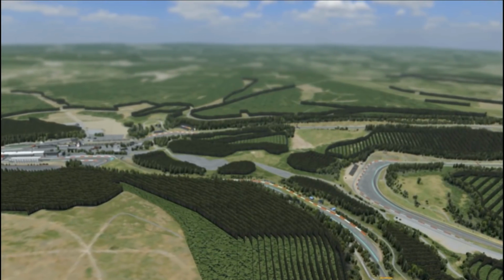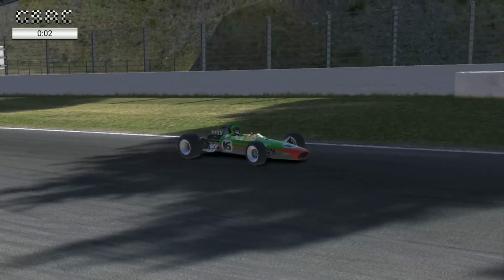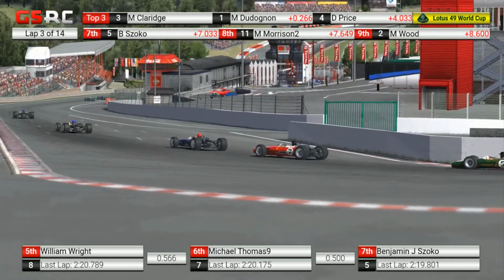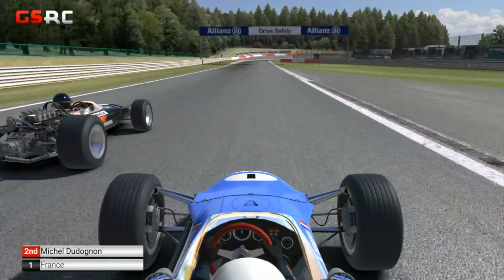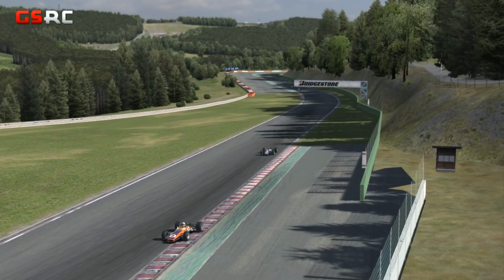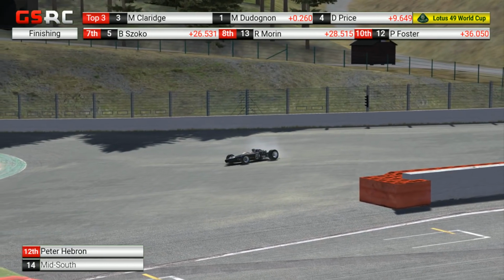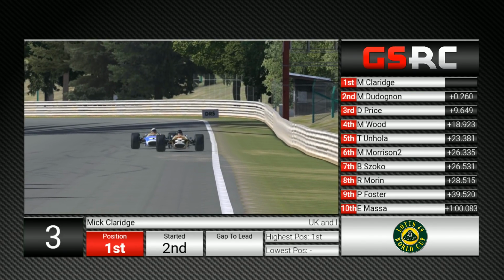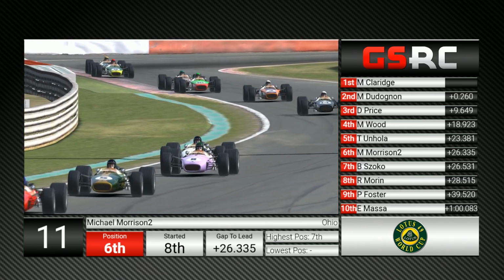iRacing : Grand Prix Legends - 2018 S2 - Round 2 - Spa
- - Lotus 49 World Championship - -

Slap on your goggles and gloves! it's another season of THE GSRC LOTUS 49 WORLD CUP!
The Lotus 49 is among the most significant and beloved cars in the history of Formula One racing. Its technical significance stems from the fact that, when it was introduced in 1967, the Lotus 49 was the first successful Formula One car to feature the engine as a fully-stressed, structural component of the chassis. Colin Chapman and Maurice Philippe designed the Lotus 49 around the new Ford-Cosworth DFV which would go on to become one of the winningest engine designs in the history of motorsports.
In the car's debut, Lotus teammates Jim Clark and Graham Hill dominated the 1967 Grand Prix of the Netherlands with Hill winning the pole and Clark taking the race victory.

- - GSRC - -